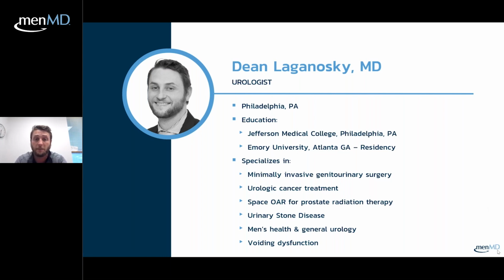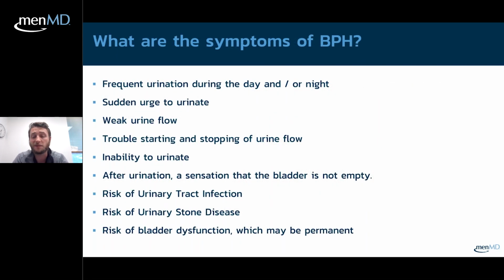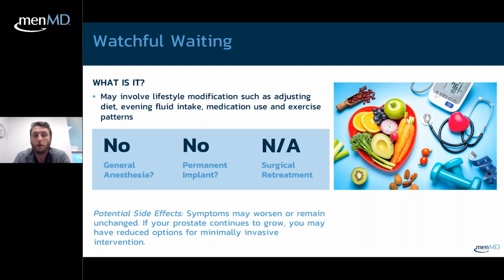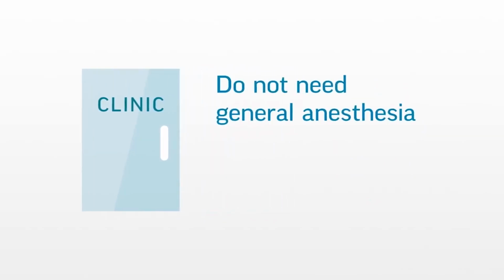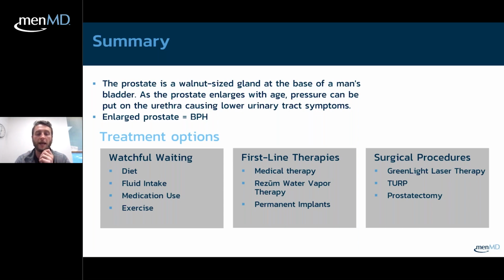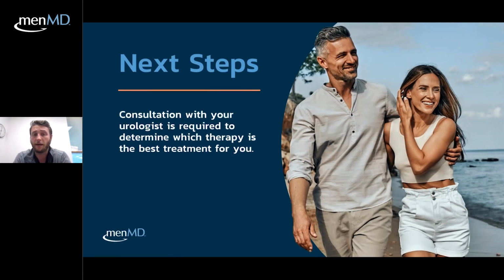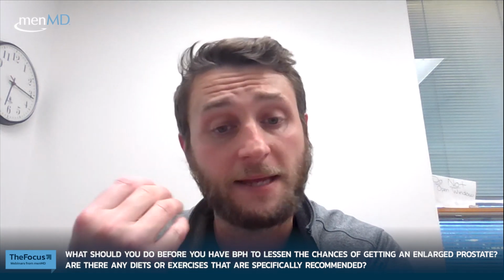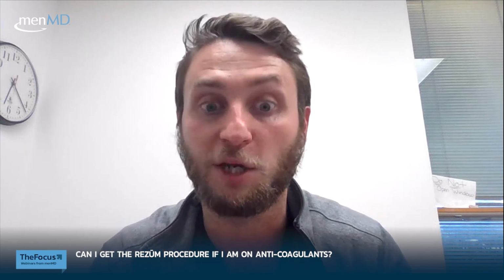Treatment Options for Benign Prostatic Hyperplasia (BPH) Enlarged Prostate by Dean Laganosky, MD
Presented on September 27th, 2022 by Dr. Dean Laganosky

If you're 40+ years old and suffering from frequent urination, sudden urge to urinate, weak urine flow, or other bothersome urinary symptoms, you may have BPH.

In this webinar, Dr. Laganosky discusses:

- What is the prostate
- Common prostate health problems
- The symptoms of BPH and how it impacts a man's life
- Who gets BPH
- Diagnosis of BPH
- Treatment Options for BPH
- Q&A

Dr. Dean Laganosky, MD is a board-certified urologist in Philadelphia, PA, specializing in a broad range of minimally invasive therapies for patients with urologic malignancy and voiding dysfunction. He completed his medical doctorate at Jefferson Medical College in Philadelphia, PA, and residency at Emory University in Atlanta, GA. He remains dedicated to providing comprehensive urologic care with a humanistic focus, developing tailored management that focuses on prevention, disease control, and quality of life for his patients.

00:00 - Intro
01:10 - BPH Enlarged Prostate Presentation
31:10 - BPH Q&A
55:25 - Learn more about BPH treatment options